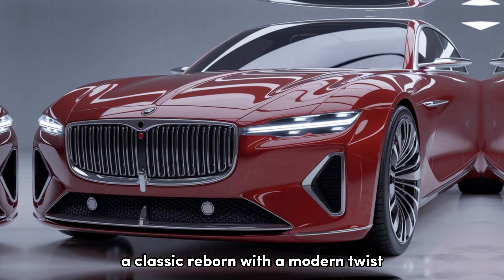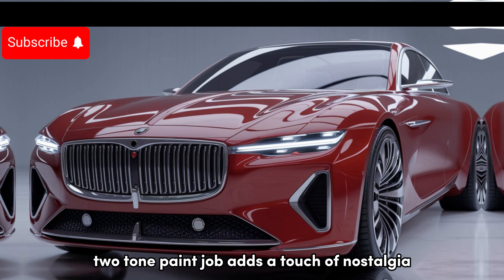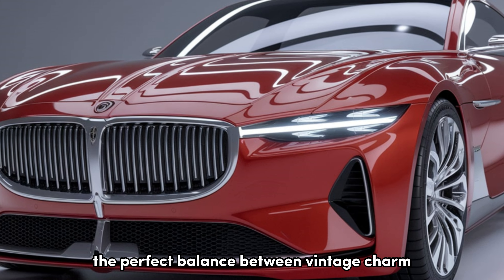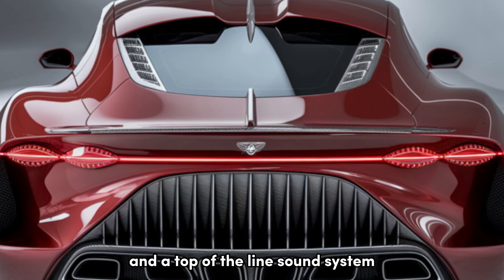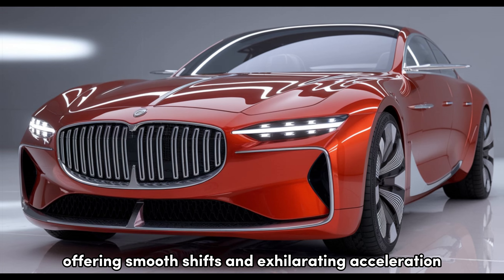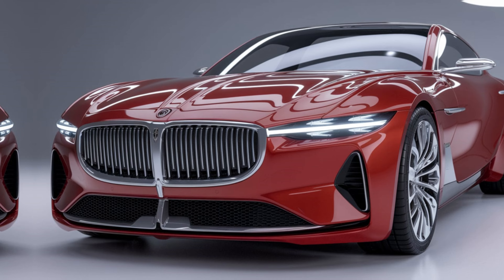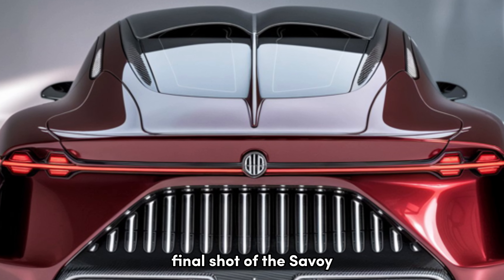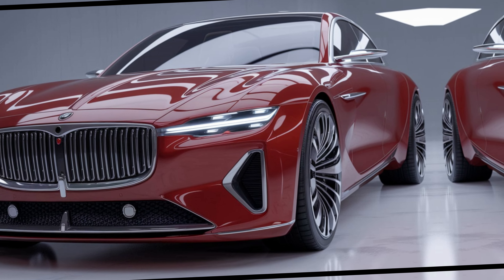NEW 2025 Plymouth Savoy Finally Revealed - FIRST LOOK! ||FIRST LOOKS NEW PLYMOUTH SAVOY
NEW 2025 Plymouth Savoy Finally Revealed - FIRST LOOK!
Amazing NEW 2025 Plymouth Savoy Finally Revealed - FIRST LOOK!
2025 Plymouth Savoy Facelift Official Reveal: The Iconic Comeback of American Muscle!

"Join us at The Drive Pedia as we dive deep into the all-new 2025 Plymouth Savoy—a revival of a classic American icon with a modern twist. From its retro-inspired design to its powerful 450 HP twin-turbo V6 engine, the Savoy blends the best of the past and the future. Discover every detail about its luxurious interior, cutting-edge technology, and how it stacks up against the competition. Whether you're a fan of classic muscle cars or looking for something new, the 2025 Plymouth Savoy is sure to impress. Don't miss this in-depth review!"

Cover Topics:
"2025 Plymouth Savoy Review: The Classic American Muscle Reborn!"
"The 2025 Plymouth Savoy Is Back! Everything You Need to Know"
"Reviving a Legend: The 2025 Plymouth Savoy Full Review"
"2025 Plymouth Savoy – Modern Innovation Meets Retro Muscle!"
"450 HP of Pure Power: Meet the New 2025 Plymouth Savoy"
"Is the 2025 Plymouth Savoy Worth the Hype? Full Breakdown"
"Plymouth Savoy 2025: A Perfect Blend of Past and Future"
"Why the 2025 Plymouth Savoy Stands Out Among Luxury Sedans"
"2025 Plymouth Savoy: The Iconic Comeback of American Muscle"
"Inside the 2025 Plymouth Savoy: A Deep Dive into the New Classic"